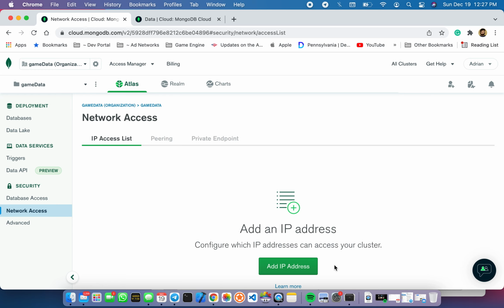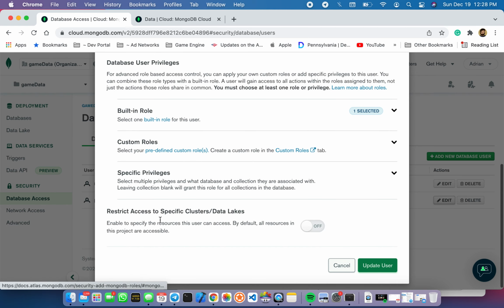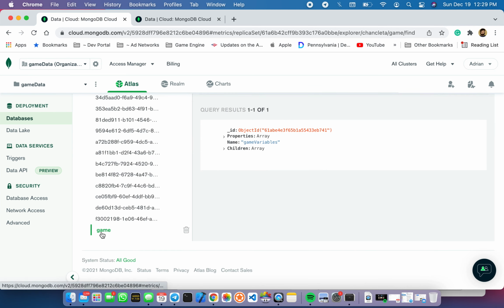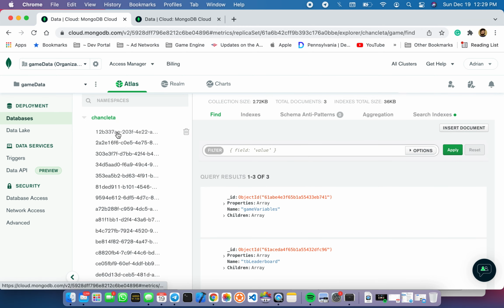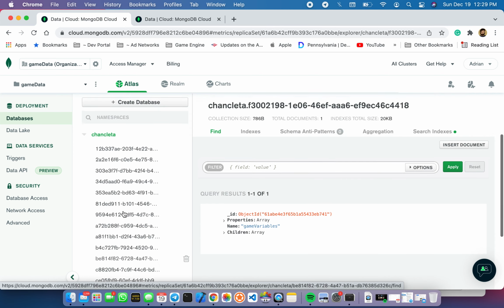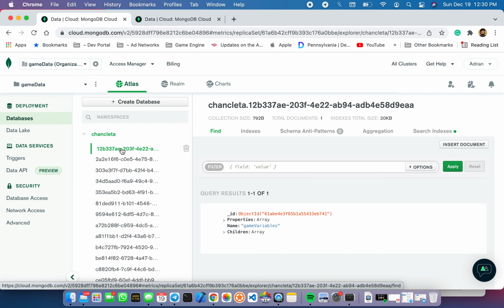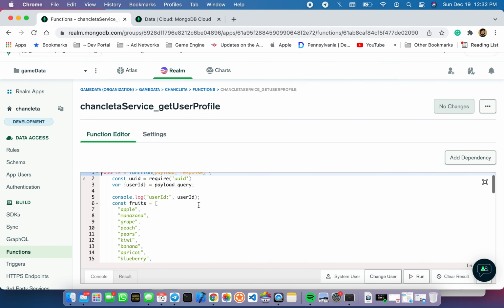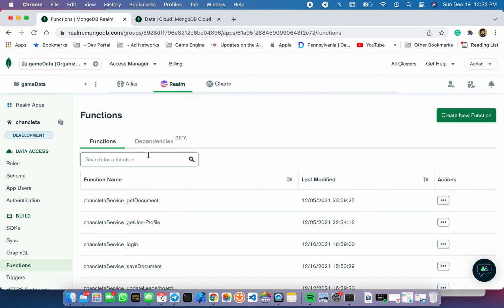MongoDB Part 5: Saving documents per user.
- Saving documents (tables) per user.
- Removing access if you are using Atlas Realm.
- Adding dependencies.